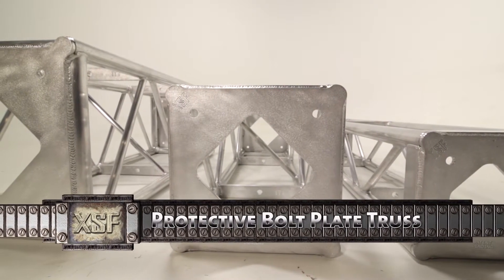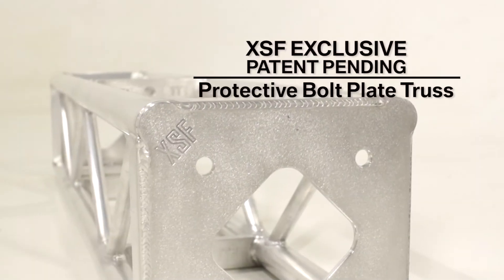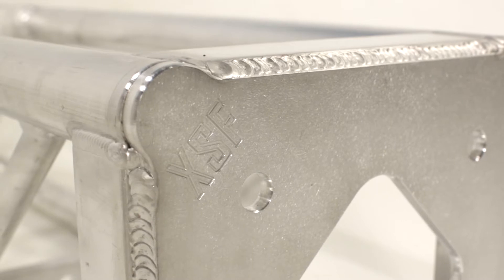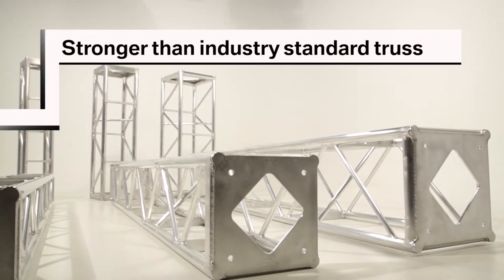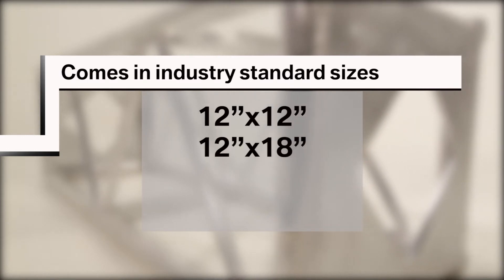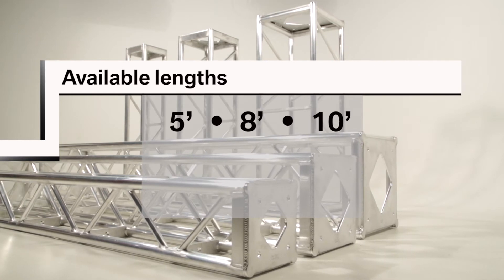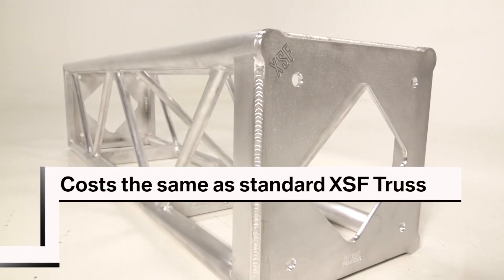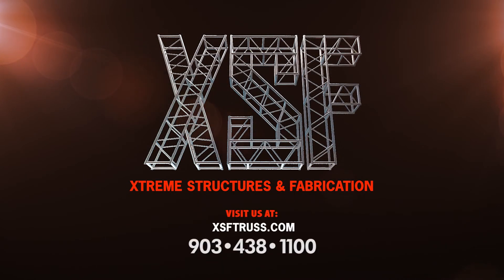XSF PROTECTIVE BOLT PLATE TRUSS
Protective Bolt Plate Box Truss
XSF is proud to introduce its newest Truss Innovation!

Protective Bolt Plate Truss provides a new engineered end plate design (patent pending) which includes circular ears at each corner that prevent damage to the chords from dropping or dragging.   Aluminum Truss is often dropped on hard floors or unnecessarily damaged from dragging, costing users thousands of dollars.  Every year we have 100’s of damaged trusses come into our warehouse for repair and the majority of them show some level of damage to the ends of the chords.  We looked to eliminate this problem and extend the life of the truss.

Protective Bolt Plate truss come in standard sizes including 12”x12”, 12”x18”, 16”x16”, and 20.5”x20.5”.  These can mate up with other manufacturers bolt plate truss using standard 5/8” bolts and is an exclusive product of Xtreme Structures and Fabrication.

With a minimal increase in weight of only a few pounds the Protective Bolt Plate Truss is considerably stronger than the old style of truss that has been in our industry for over 30 years.  Right now we offer this new and innovative product for the same price as our standard bolt plate truss.